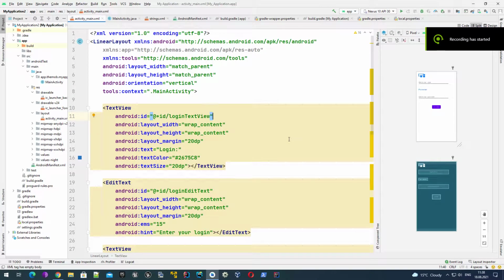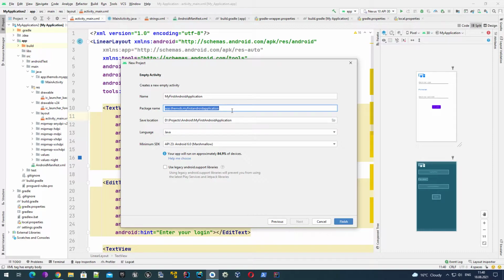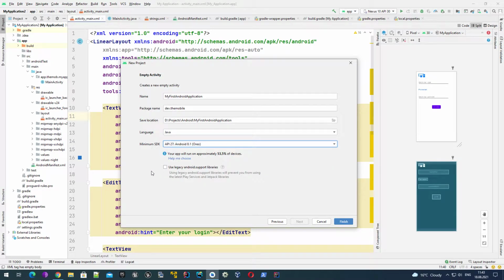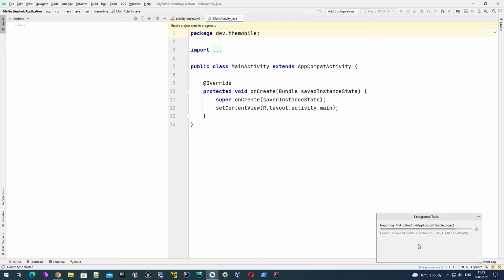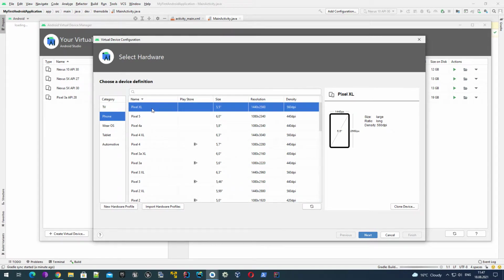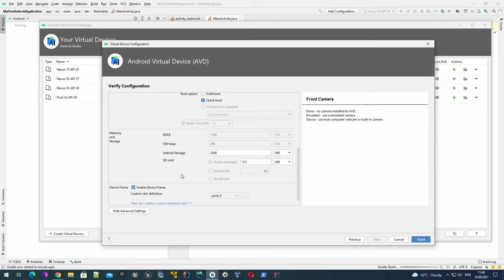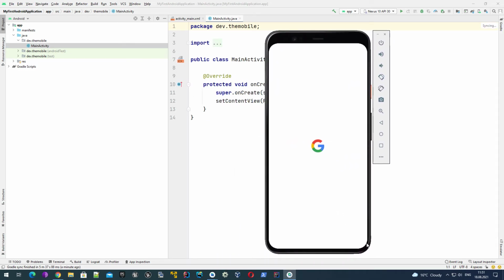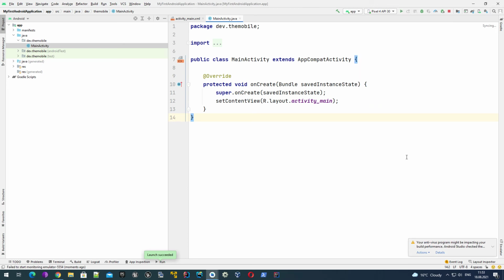Android Studio installation and AVD Manager initial setup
In this video it is shown how to configure AVD Manager in Android Studio, so you have some Android Virtual Device available for future testing.

It is shown how to create a new virtual device, all available options are explained in details.